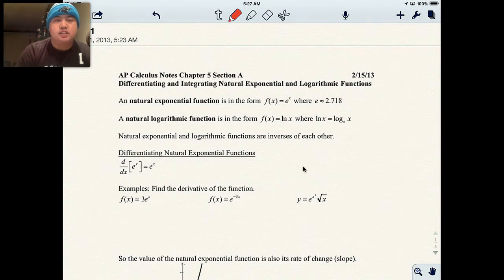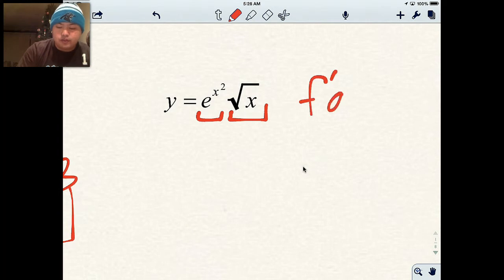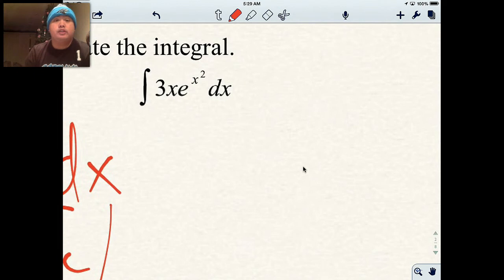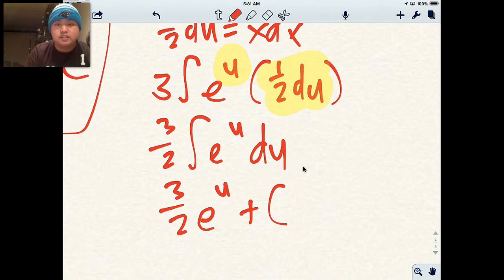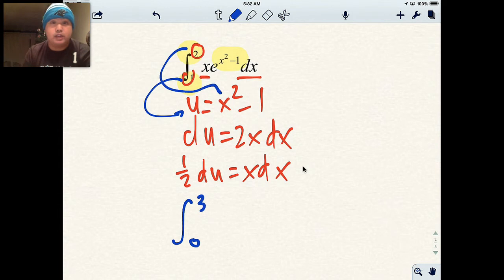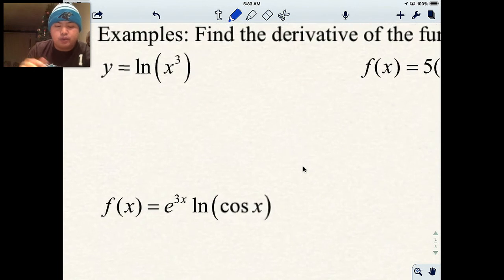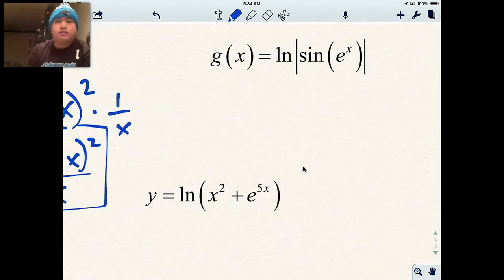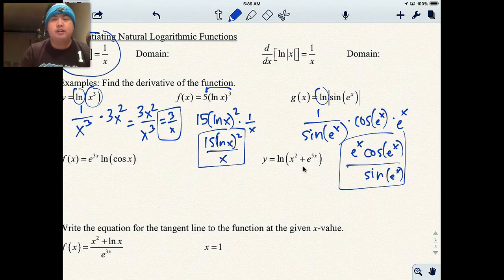U6S1 - Derivative of e and ln